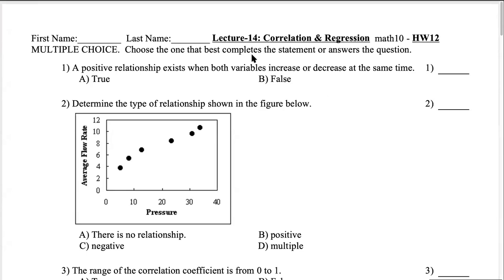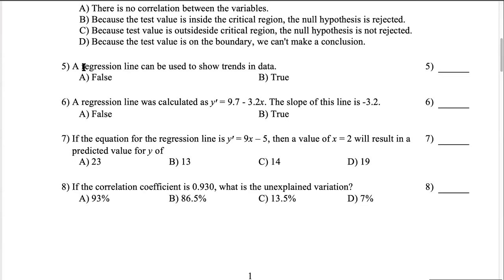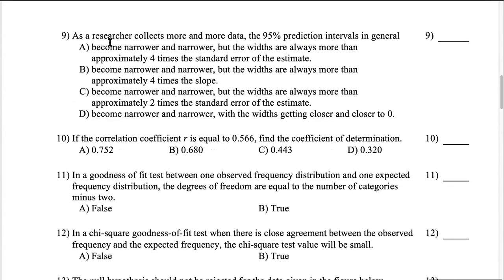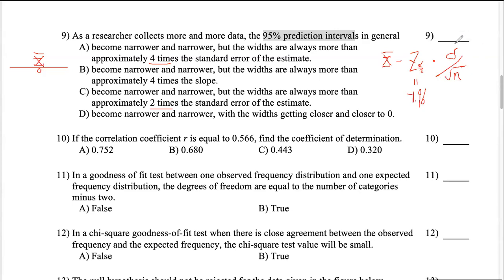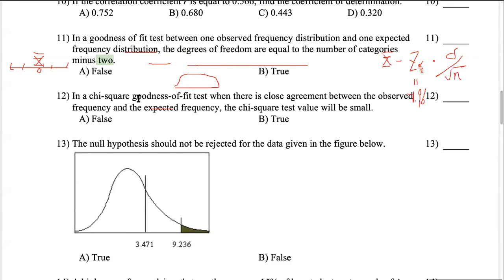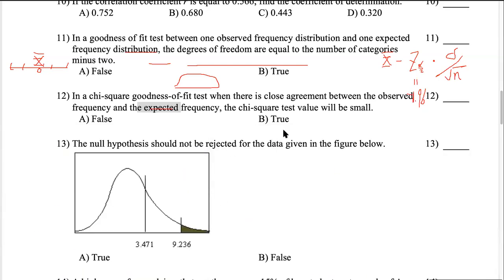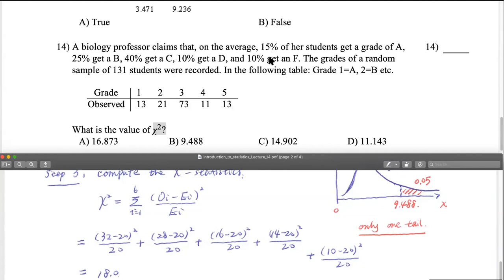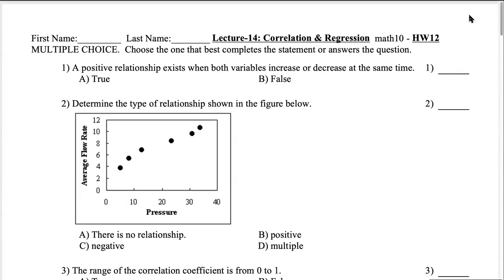Homework 12 for lecture 10 1 10 2 better